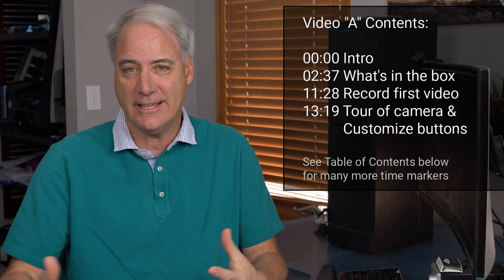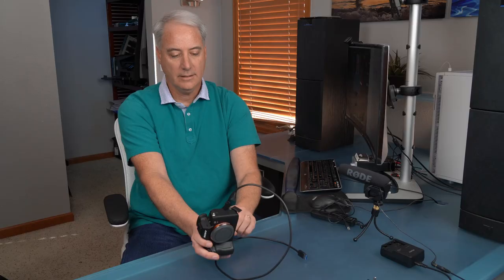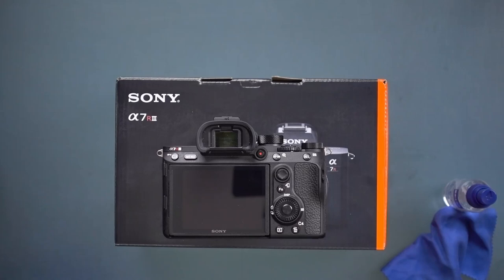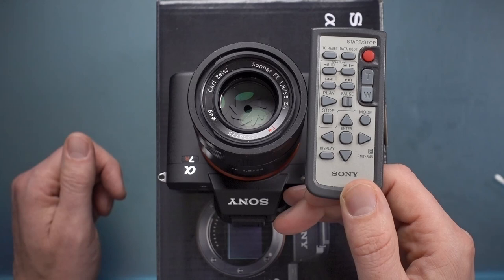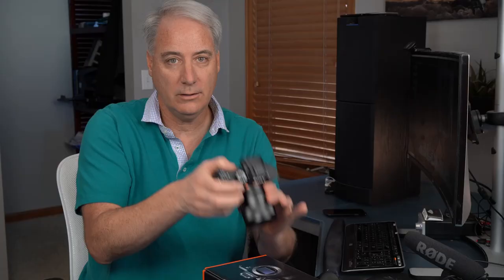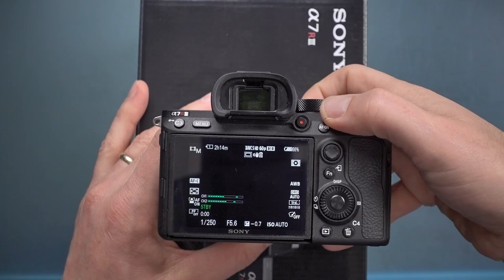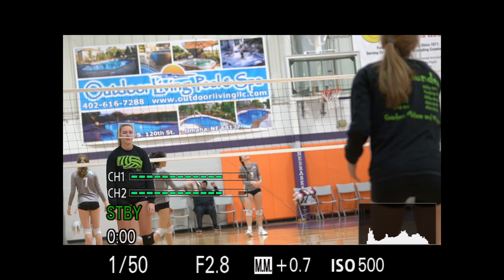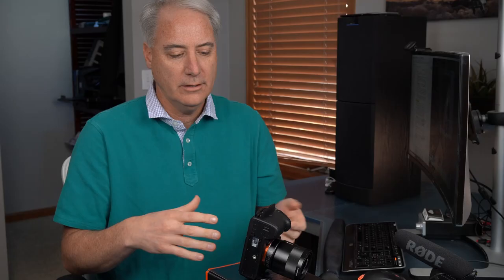Sony a7Riii Getting Started in Video Course - Video A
This is now a FREE course to watch.

00:04 Course Intro (what is covered and who this course is for)
02:37 What's in the Box
03:10 Manuals
03:10 Neck strap
03:14 USB Cable and power
06:59 Battery
07:29 SD Cards
09:04 Weather Sealing
10:48 Care of display
11:28 Record first video
13:19 Customize buttons
14:31 Resetting the camera
15:37 Customize the shutter button
18:21 Power switch
18:44 IR sensor
19:10 Lens release
19:19 AF Illuminator
20:20 Eye piece cup
21:26 Diaptric adjustment
21:59 Assign C3 button to APS-C Mode
25:15 Customize AEL button
26:34 Customize AF-on button
27:56 Back dial
28:34 FN button
31:07 Customize the Control wheel
34:56 Customize the Multi Selector (Joystick)
35:51 Customize the C4 button
37:04 Lamp access light
37:39 Image sensor position mark
38:23 Speaker
38:43 Side Ports
40:01 Hot shoe
40:46 Mode dial
41:06 Customize C1 and C2 button
42:02 Exp comp dial
42:27 NFC
42:50 Battery door cable pass thru
43:15 Front dial
43:22 Microphones
43:44 SD card slots

This course is based in the ILCE-7RM3 1.01 firmware.

Are you interested in shooting video with your Sony a7r iii, but not sure where to start? This technical guide will get you up to speed quickly. Get instant access and start watching now.
About 4 hours of this course is at a beginner level, however close to one hour dedicated to S-Log is advanced. If you are a beginner I would suggest skipping the S-log chapter until you have used the camera for about 6 months and then return to watch the S-log chapter. This course covers the camera in great detail (everything video related in the manual and more), but it does not cover items sold separately from the camera, editing, rendering and photography features.

Follow along as I start fresh and customize the camera for video shooting. The menus can be very confusing when it comes to focus modes, codecs, compression, frame rates, I step you through each and demo how they work.

Sony's manuals are biased towards photography and leaves empty gaps when covering video. This training course on the a7R3 fills in those gaps and a lot more. The true value of this guide is saving you weeks if not months of time testing your camera to get the best results.
Who is this online training course for? People that have never owned a Sony alpha camera, or people that have had their camera for a while but never shot video. This course can be great for people that are trying to decide if this camera is right for them before making the investment.